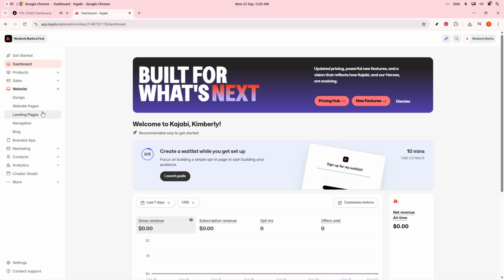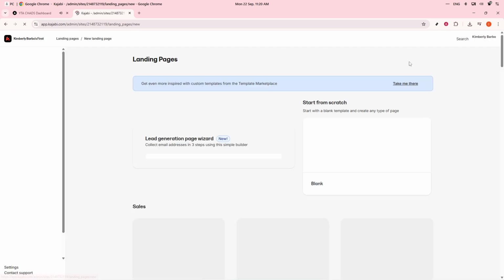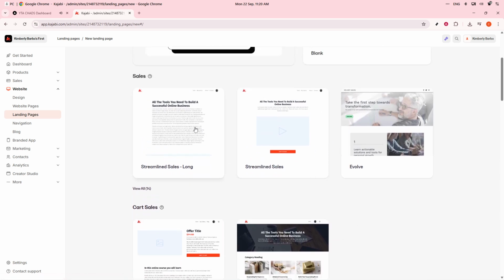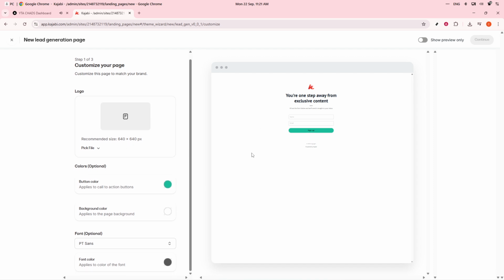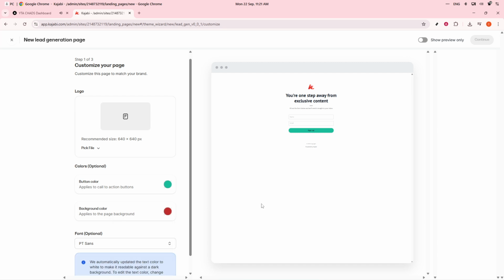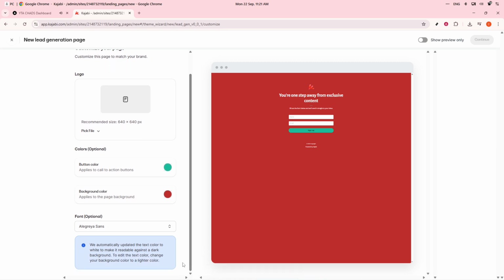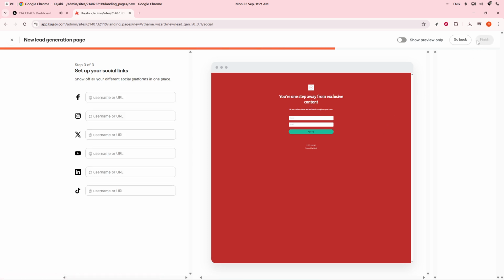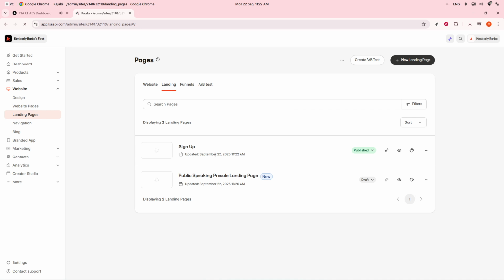How to Create a Landing Page in Kajabi Step by Step Tutorial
Learn how to create a landing page in Kajabi with this Step by Step Tutorial. Whether you’re promoting a freebie, growing your email list, or selling your online course, Kajabi’s landing page builder makes it easy to design stunning, high-converting pages without coding. In this 2025 guide, we’ll walk you through selecting templates, customizing your design, adding forms, and optimizing for conversions. Perfect for beginners and business owners, this Kajabi tutorial will help you build a professional landing page that attracts leads and grows your online business.